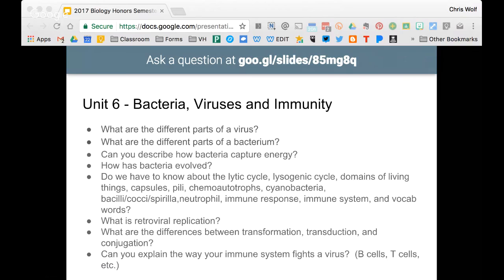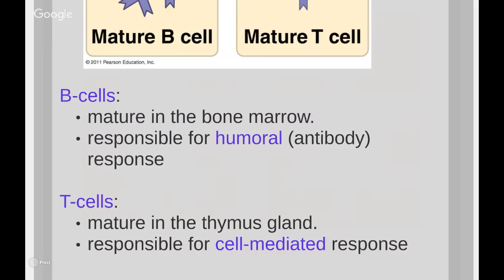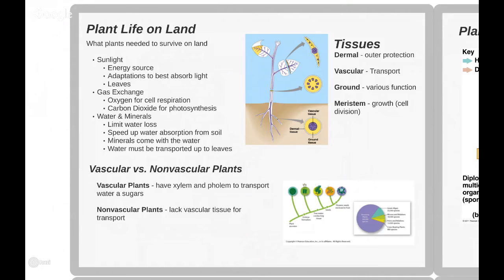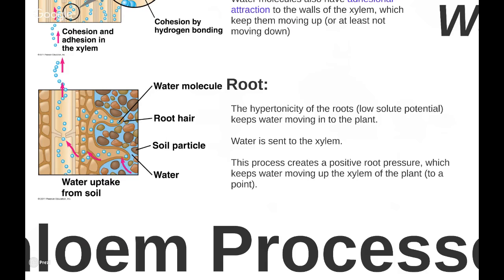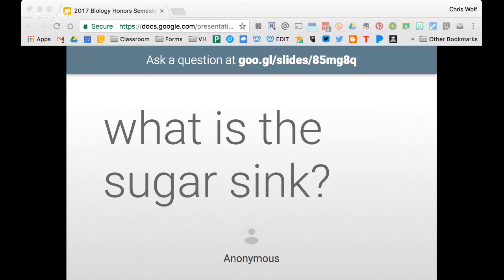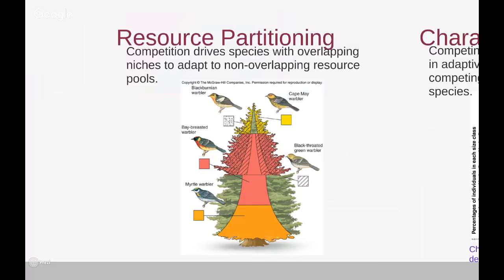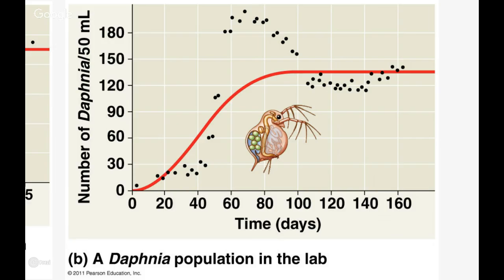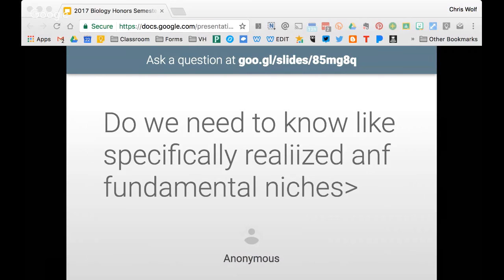Mr. Wolf Biology Honors 2nd Semester Review Session #2